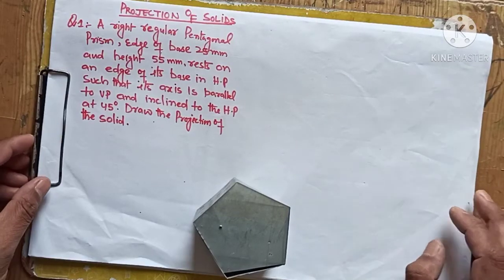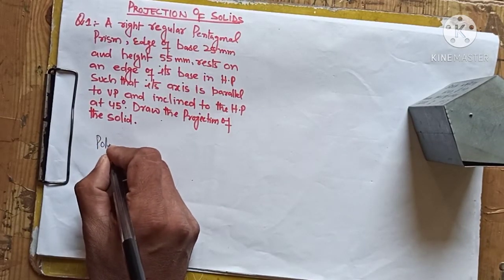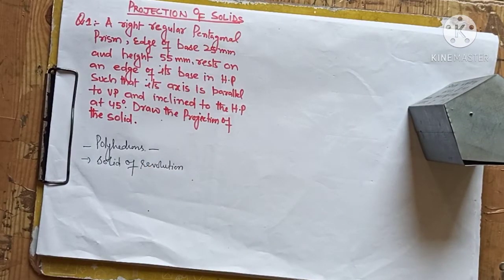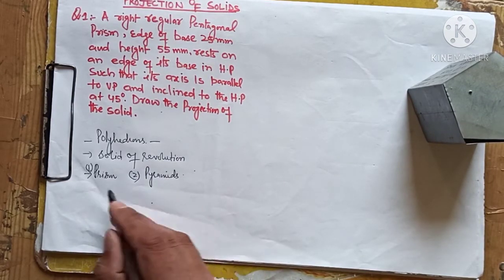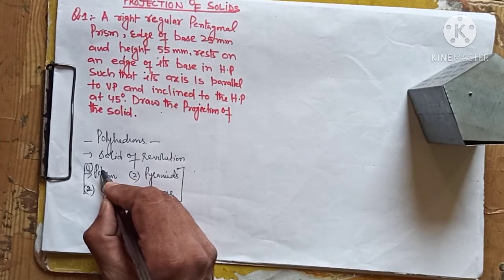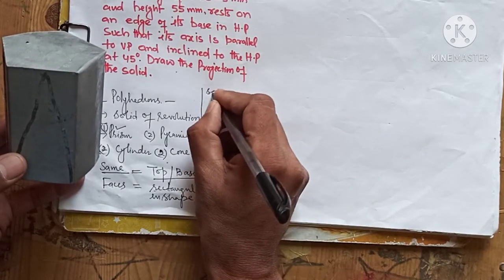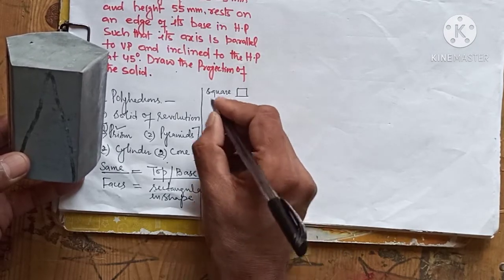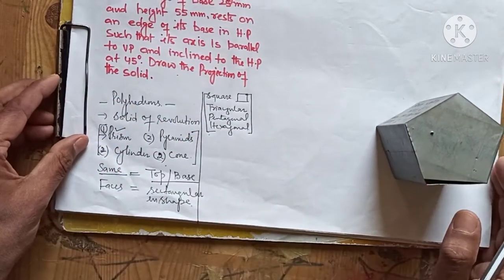Pentagonal Prism| Lecture #1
This video lecture provides knowledge about the projection of solids to engineering students. The question is drawn in first angle projection by using a single rotation of the solid. Step by step procedure of drawing pentagonal prism has been shown in this lecture.